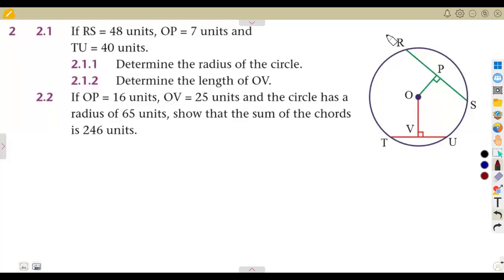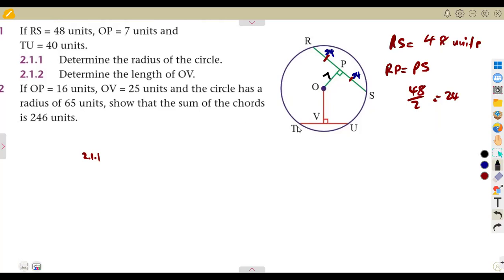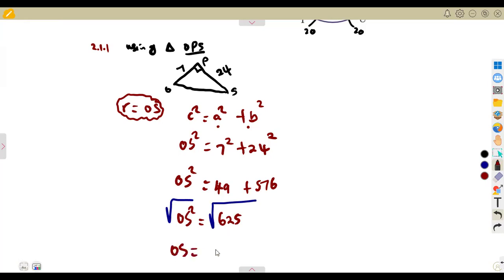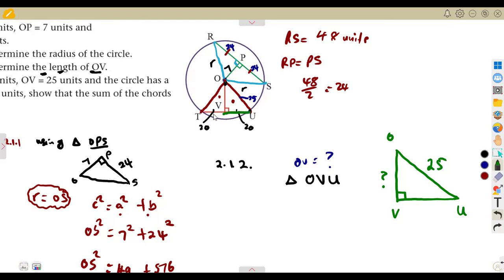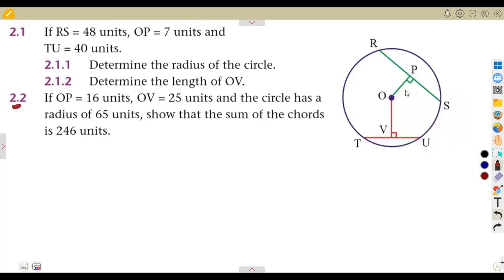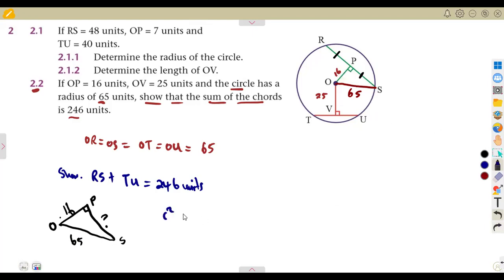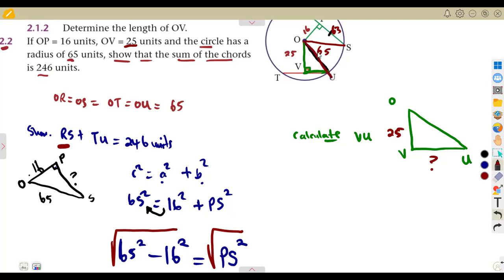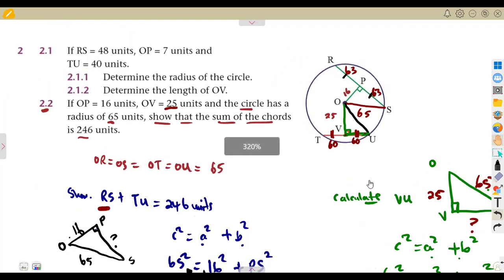Mathematics Grade 11 Euclidean Geometry Exercise 2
Mathematics Grade 11 Euclidean Geometry.

circle geometry grade 11,euclidean geometry grade 11,grade 11 june exam paper,simultaneous equations grade 11,grade 11 equations,equations grade 11,trig identities grade 11,grade 11 trigonometry kevin math science,proving trigonometric identities grade 11,proving trig identities grade 11,trigonometry grade 11 exam question,2015 maths paper 1 grade 11,grade 11 math in 1 hour,grade 11 equations exam questions,completing the square grade 11